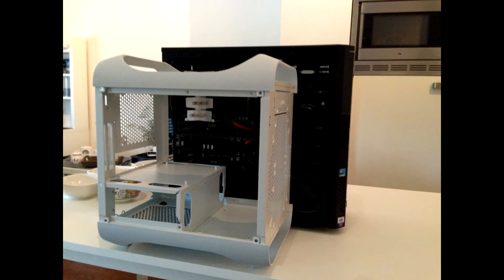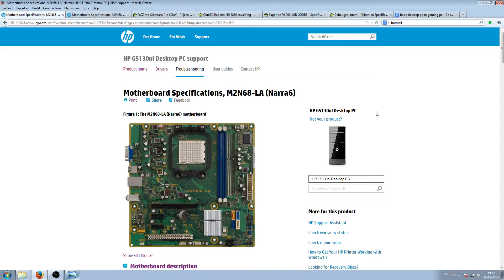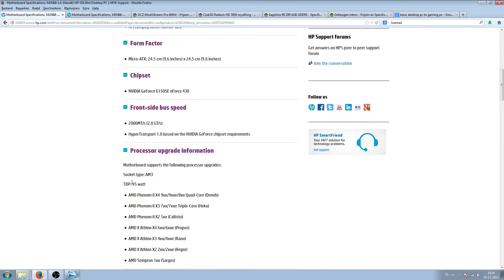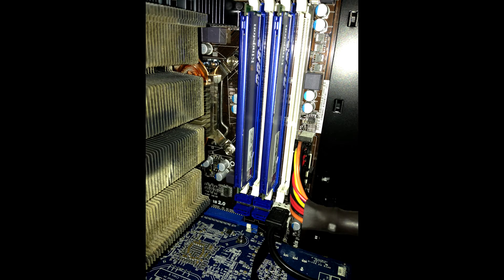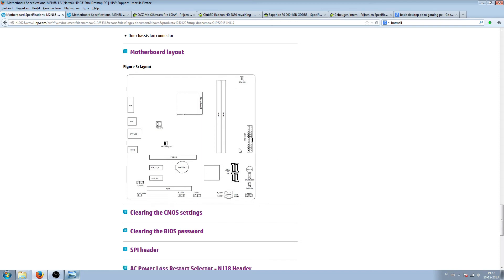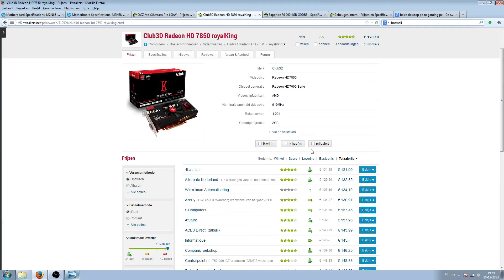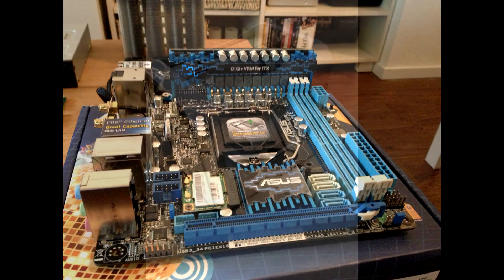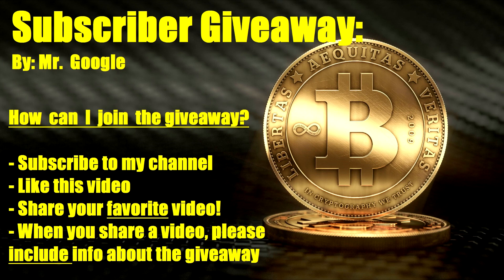How to: Old PC Upgrading: Tips & Info [Using your OLD pc and replace only a few parts]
In this video I will explain how I helped my younger brother out not that long ago by upgrading his ''old'' windows vista PC.

You do not need a complete new PC most of the times to be able to play the latest games in medium to high settings!

In this video I will tell you what you will need to do to upgrade your old PC.
Your old PC could potentially be running all games on high settings for only 200-400 dollars or euros, depending on you PC.

I will also provide some Links down here (Tell me if I missed one):

If you are using an basic intel pc for example an i3 dual core with a very low end videocard, you should also watch this video!

Please double check your:
-Max motherboard TDP
-Compatibility
-Power supply (80+ plus bronze or better certificate recommended!)

Link to amazon Desktop PC&Parts:

Best upgrade for an already decent PC.. an SSD 250gb!: